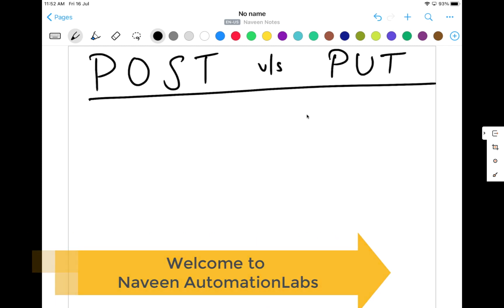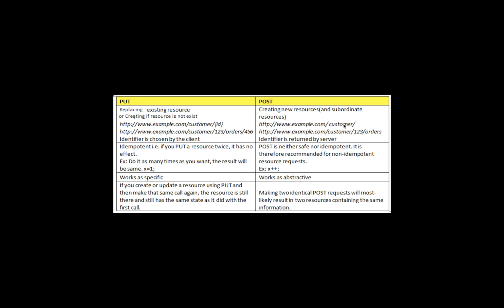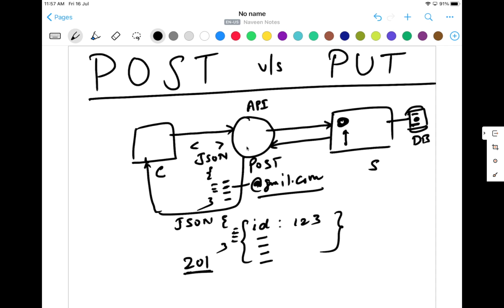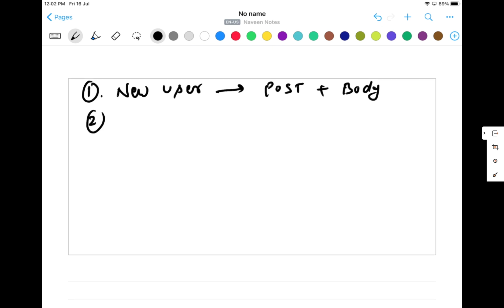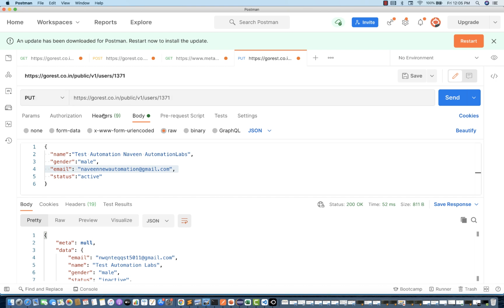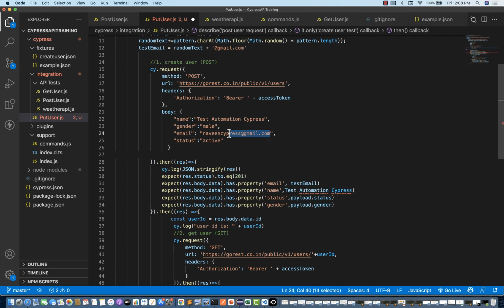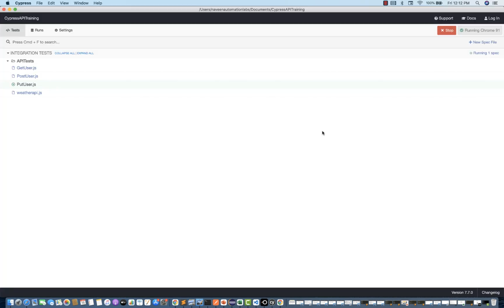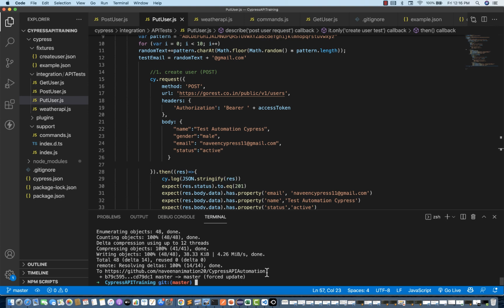#6: Cypress API Automation - PUT CALL [POST vs PULL] [2021 Latest]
In this video, I have explained how to use a PUT call in Cypress, how to validate the response.

Learn:
diff between post and put with different examples in postman and cypress
create a complete use case from post to put
create user to update user

Naveen AutomationLabs Paid Courses:
Java & Selenium: